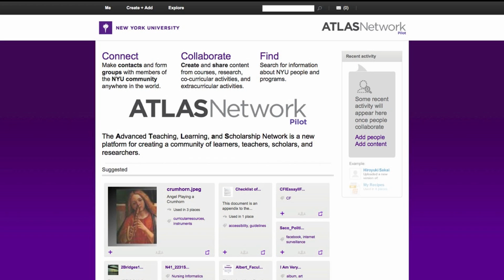Fall 2011 Graduate Nursing Course Pilot of ATLAS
New York University College of Nursing Professor Joy Simon and graduate student Edward Meyer discuss using the ATLAS Network/Sakai OAE platform for a graduate Nursing course in public health education.